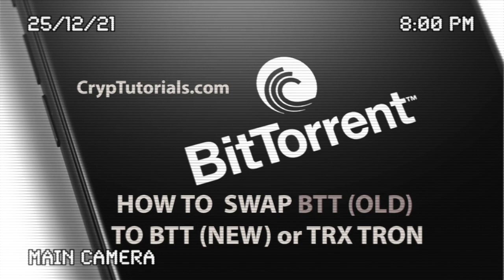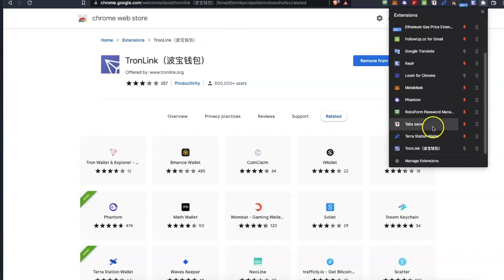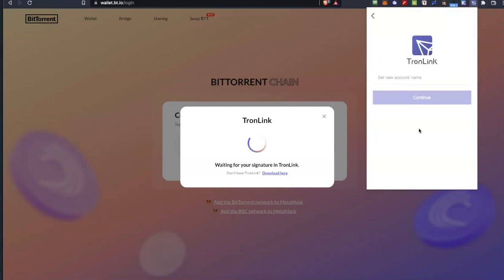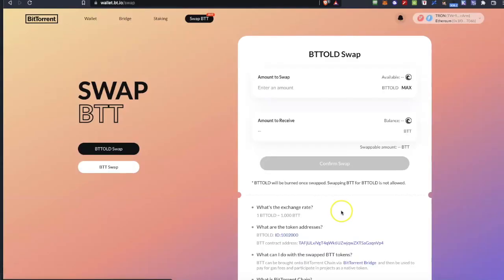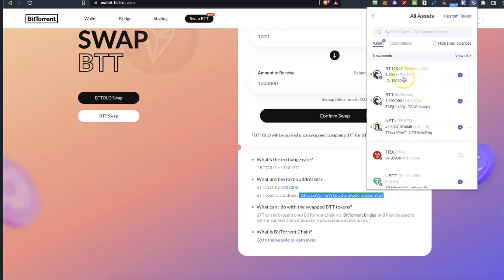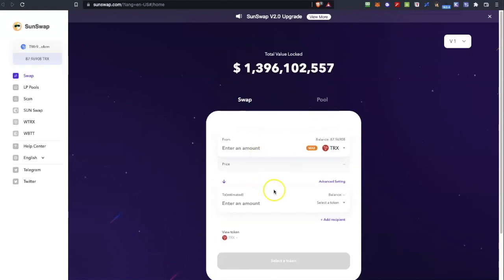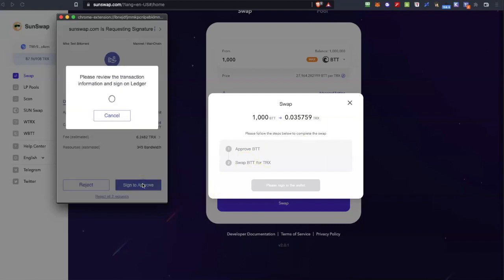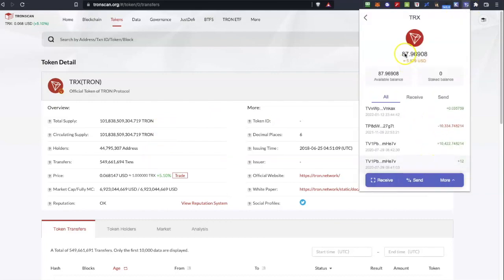How to convert BTT - BTTOLD - BTT (NEW) from your Ledger by Cryptutorials.com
This video is about How to convert BTT - BTTOLD - BTTC